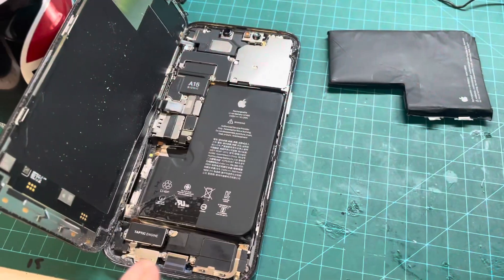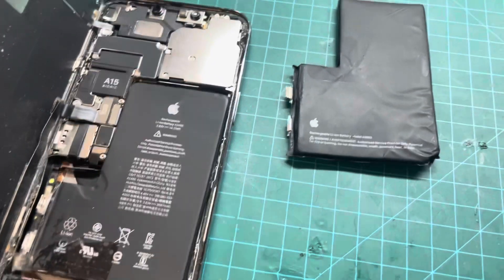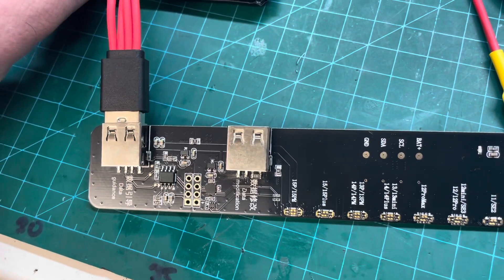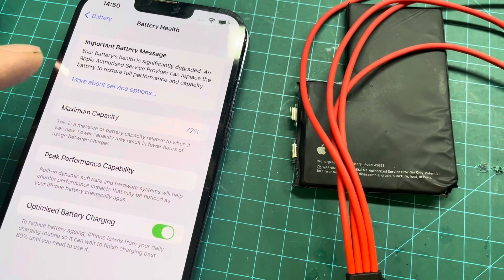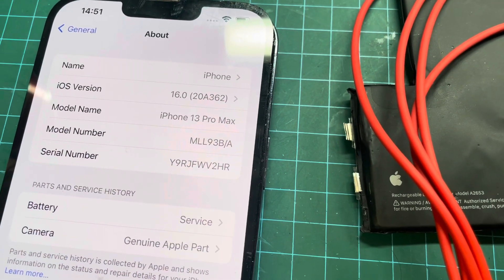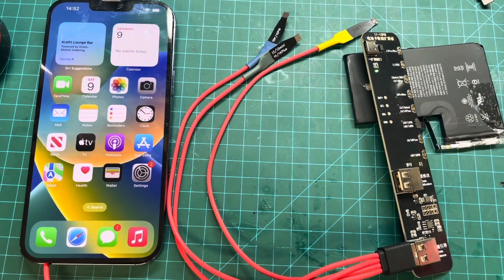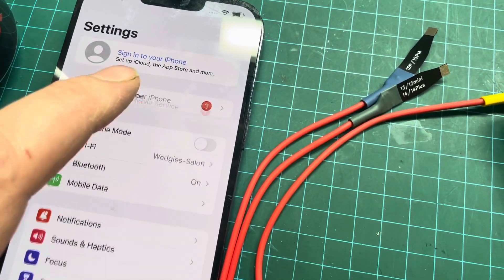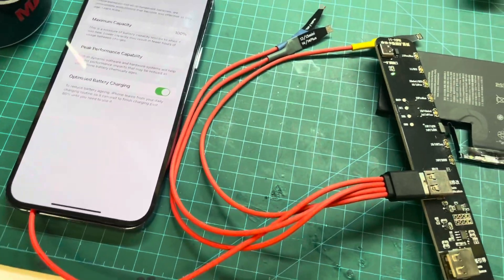iPhone 13 Pro Max health battery replacement reset to 100% detail how to not get warning message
iPhone 13 Pro Max health after battery replacement reset to 100%

detail how to not get warning message